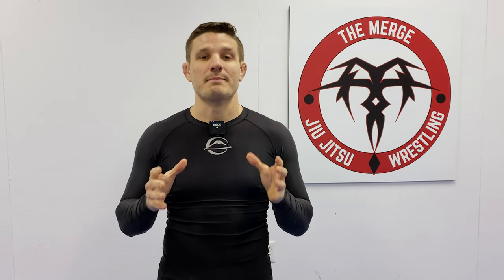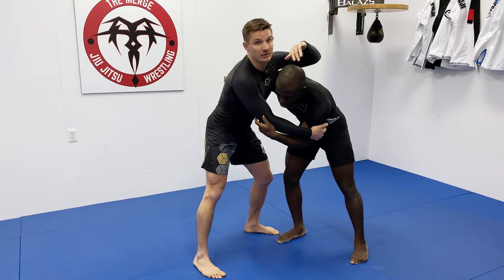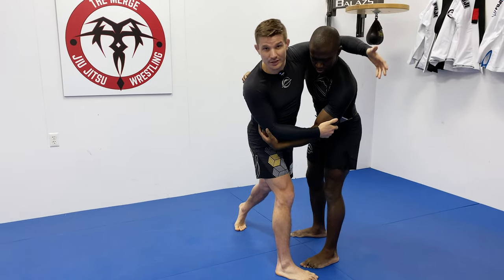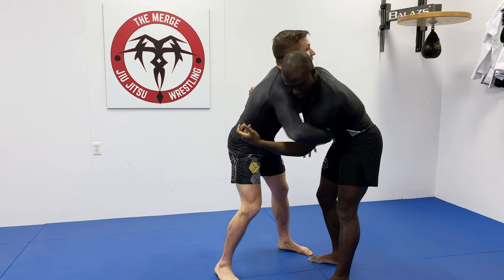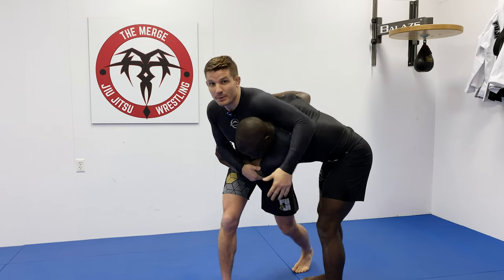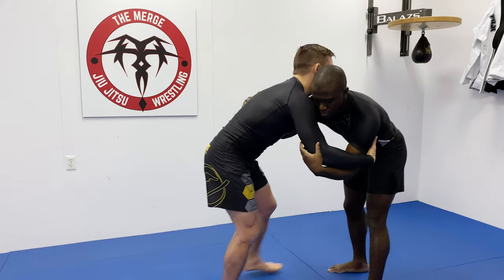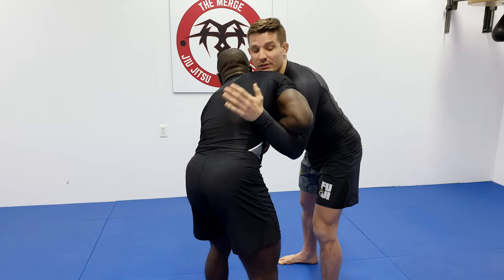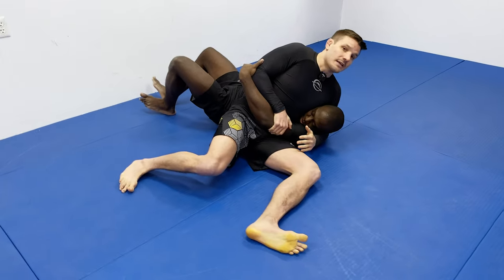The Merge Ep. 19 - Darrion Caldwell's Sag Headlock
Rewind back to 2009! One of the biggest upsets in NCAA wrestling finals history - Darrion Caldwell vs #1 seed and returning national champion, Brent Metcalf. Early in the first period Darrion scores two quick takedowns, one being this stunning sag headlock. Michael walks through the setup that Caldwell used and discusses proper positioning when performing the sag headlock.

0:00 - Intro
0:36 - Sag Headlock Details & Breakdown
2:20 - Baiting The Sag Headlock
2:59 - Live Examples
3:07 - Outro

*This video breaks down Darrion Caldwell's headlock vs Brent Metcalf at the 2009 NCAA Championships.